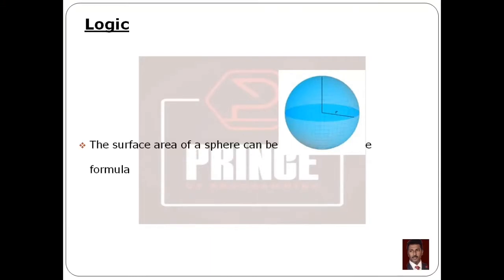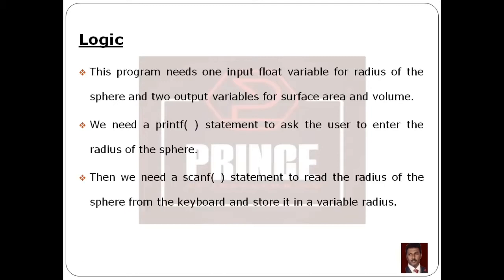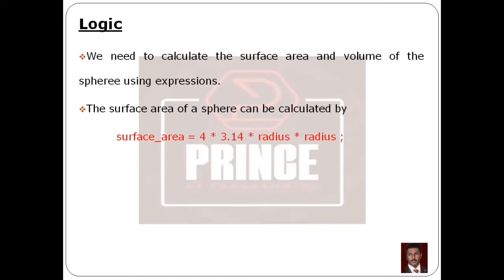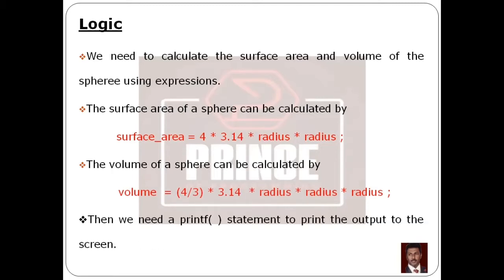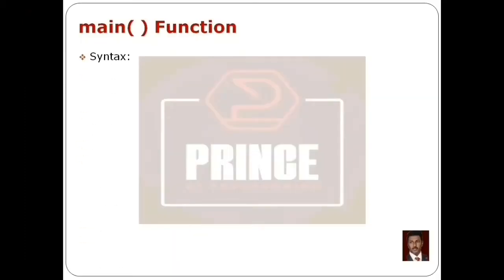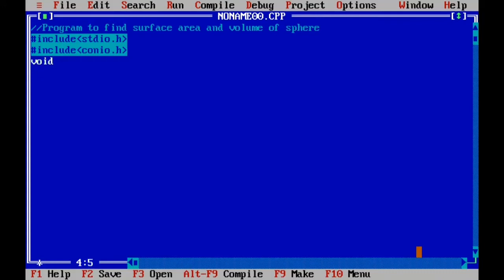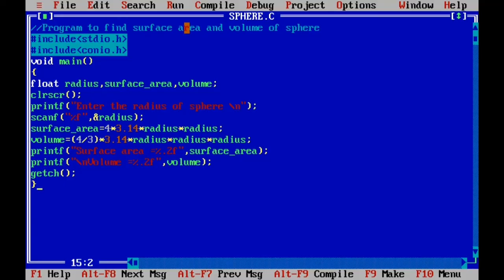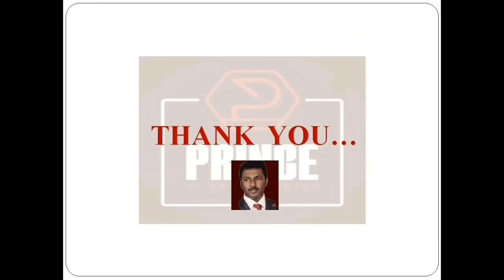C PROGRAM TO FIND SURFACE AREA AND VOLUME OF SPHERE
This tutorial will give you a full introduction into the C PROGRAM TO FIND SURFACE AREA AND VOLUME OF SPHERE

*) The surface area of a sphere can be calculated by the formula
  Surface Area = 4 π r2

*) The volume of a sphere can be calculated by the formula
  Volume= (4/3) π r3
  r denotes the radius of the sphere

*) This program needs one input float variable for radius of the sphere and two output variables for surface area and volume.

*) We need a printf( ) statement to ask the user to enter the radius of the sphere.

*) Then we need a scanf( ) statement to read the radius of the sphere from the keyboard and store it in a variable radius.

*) We need to calculate the surface area and volume of the sphere using expressions.
        The surface area of a sphere can be calculated by
    surface_area = 4 * 3.14 * radius * radius ;
        The volume of a sphere can be calculated by
 volume  = (4/3) * 3.14  * radius * radius * radius ;

*) Then we need a printf( ) statement to print the output to the screen.